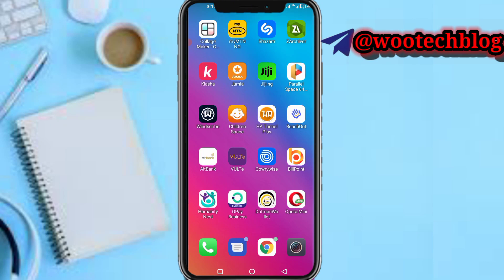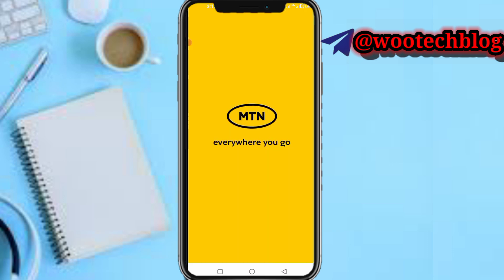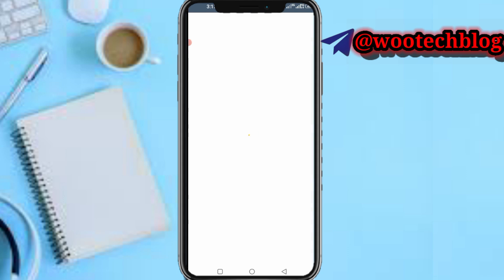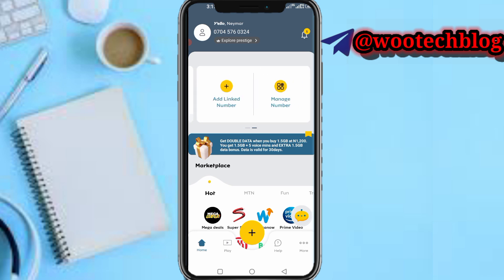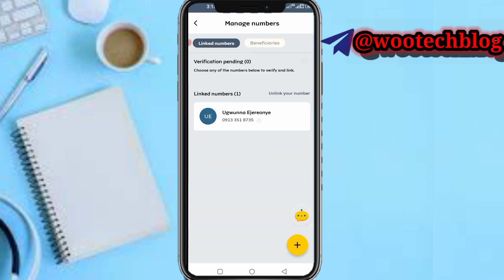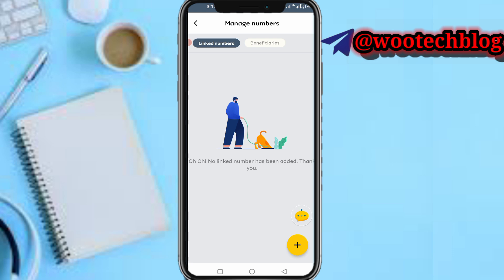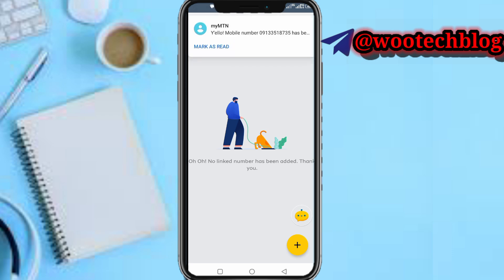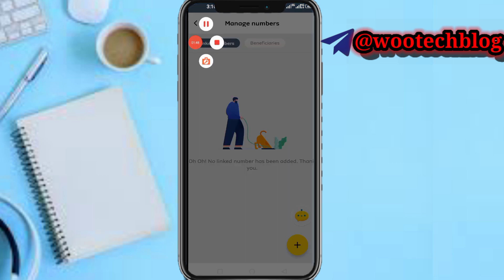How To Unlink Number On myMTN App | Unlink Numbers On myMTN App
Are you struggling to unlink numbers on the myMTN app? We've got you covered! In this detailed tutorial, we will guide you through the step-by-step process of unlinking numbers on the myMTN app effortlessly. Whether you want to remove a secondary number or switch primary numbers, this video will provide you with all the necessary information.

🎯 Learning how to unlink numbers effectively opens up a world of opportunities for managing your mobile accounts and getting the most out of the myMTN app features. Don't miss out on this essential knowledge! Watch the video now and become a pro at unlinking numbers on the myMTN app.

?sub_confirmation=1

Twitter Handle

🔑 Related Keywords 🔑